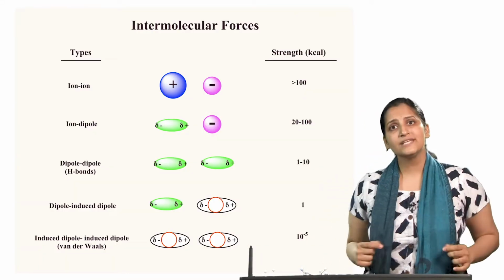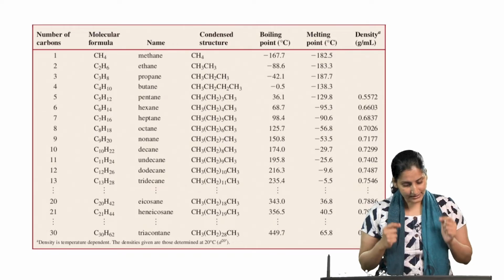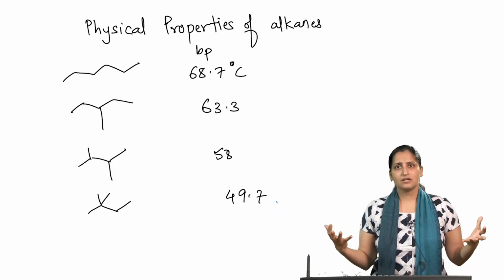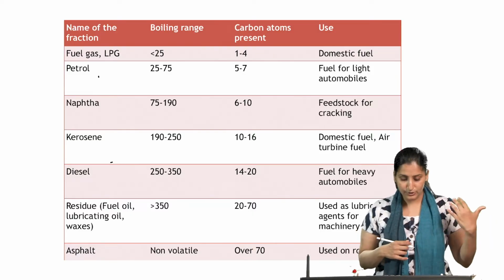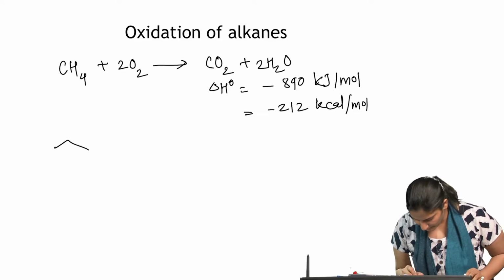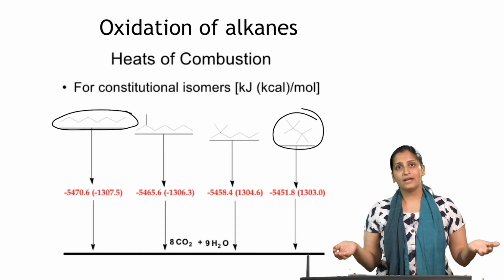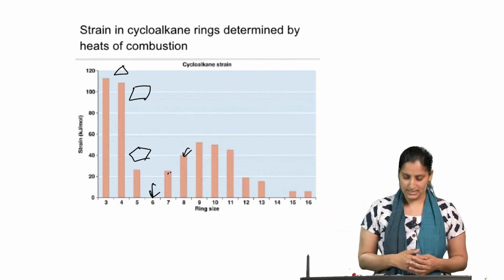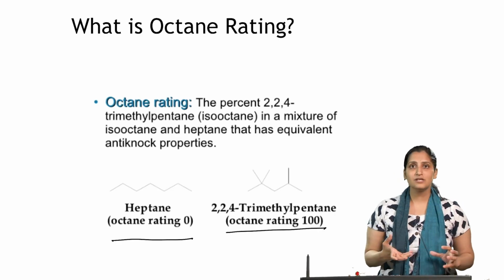Physical Properties of Alkanes